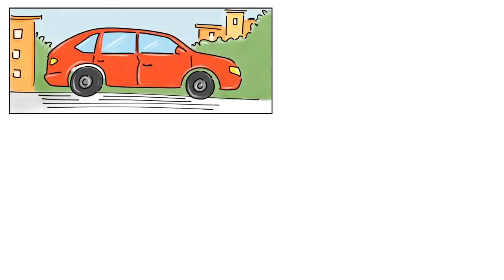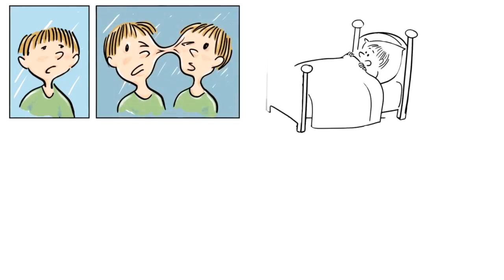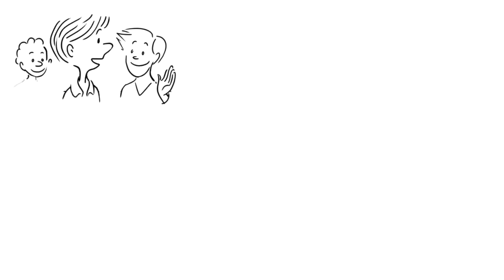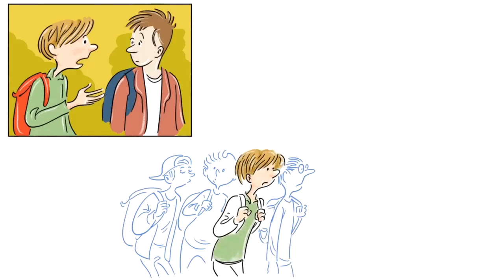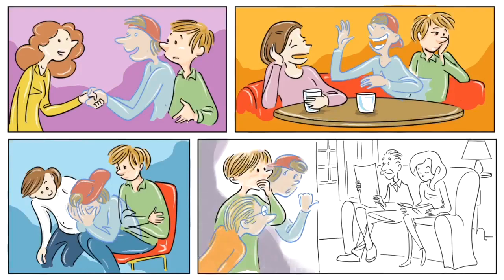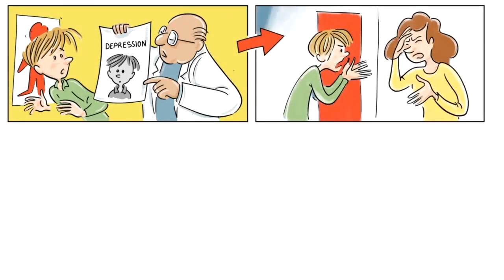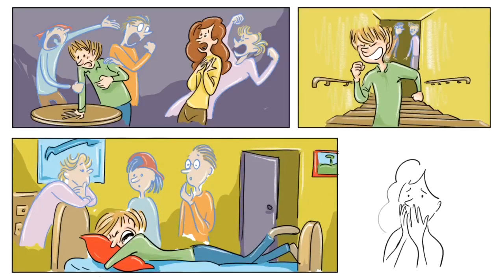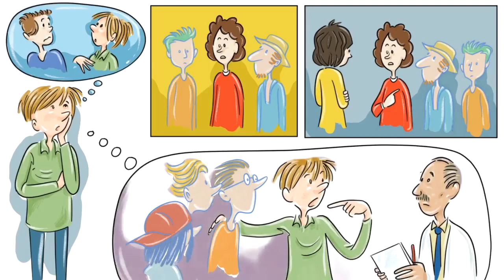What Living With Dissociative Identity Disorder is Like